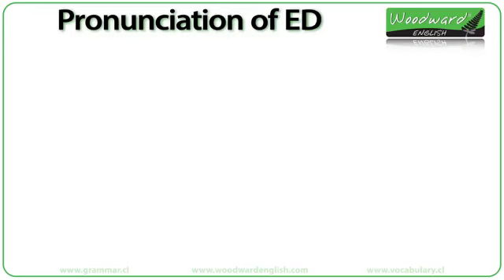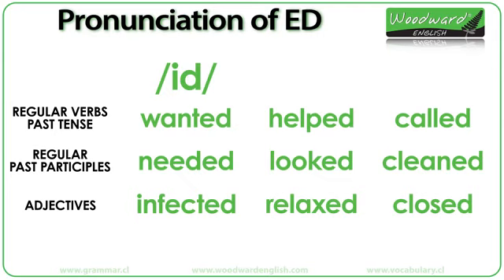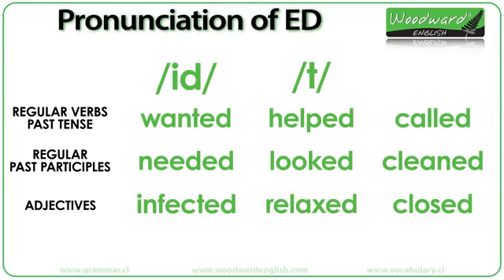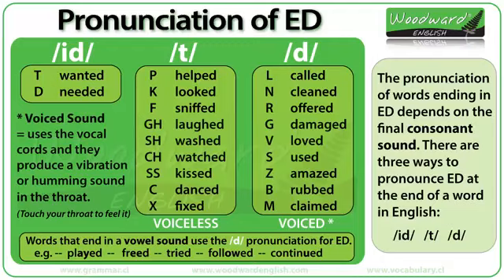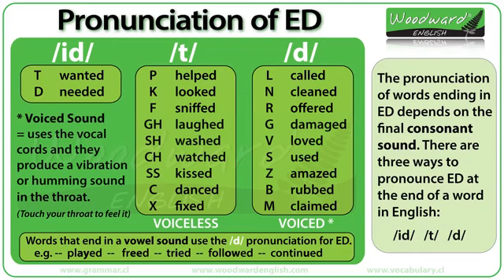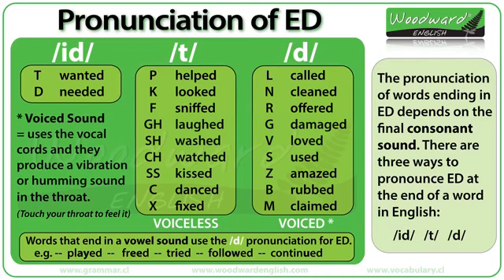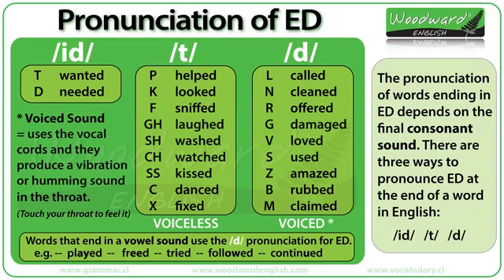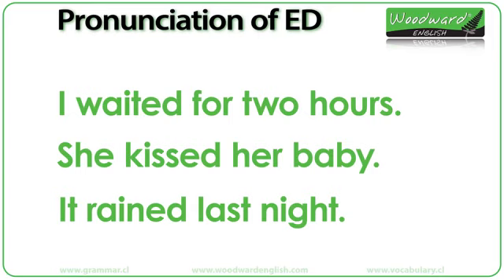UTMAN KHEL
Education